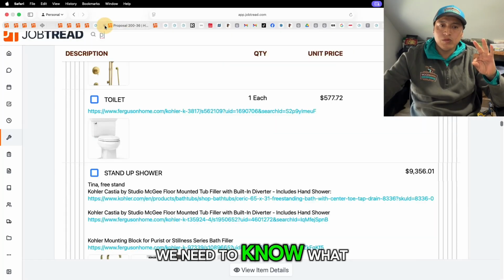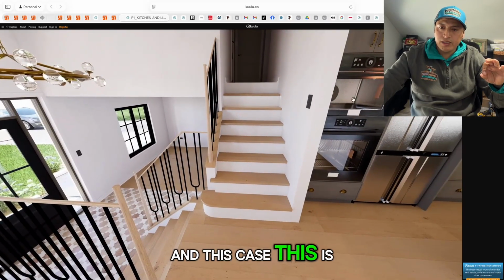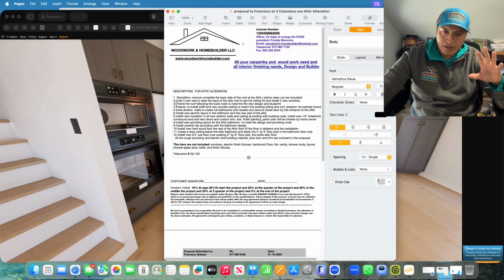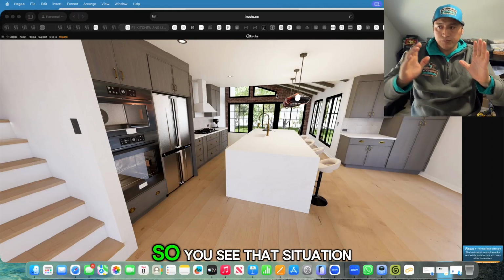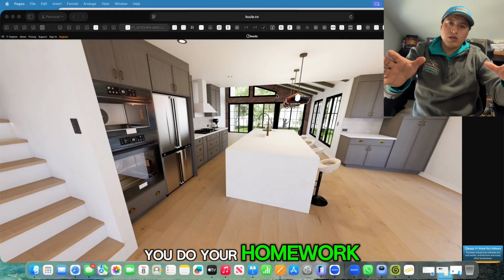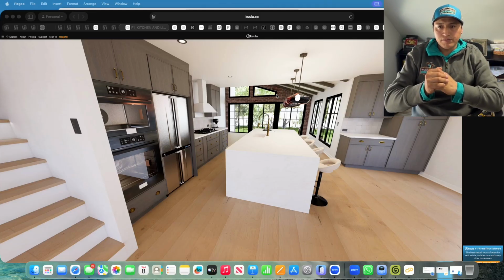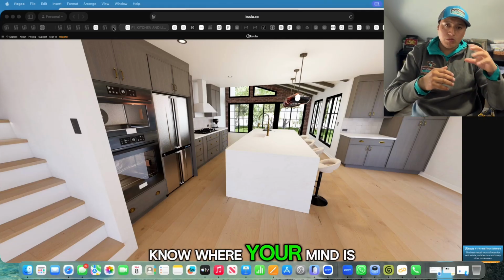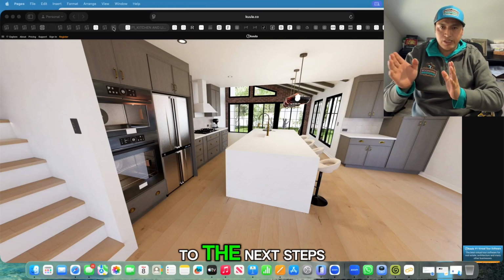Design-Build vs Traditional Contractor: Which Is Better?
What’s the difference between Design & Build and a traditional contractor? A traditional approach usually gives you a price and a general description, while Design & Build goes deeper by helping you build a budget, choose selections, and even see your space through renders before construction begins. It’s not really about one being right or wrong, but about how much clarity and guidance you want before making decisions for your home. Would it help to first understand which process fits the way you want to renovate?